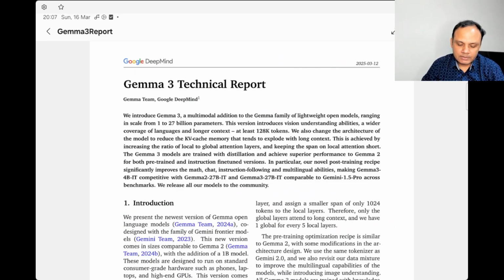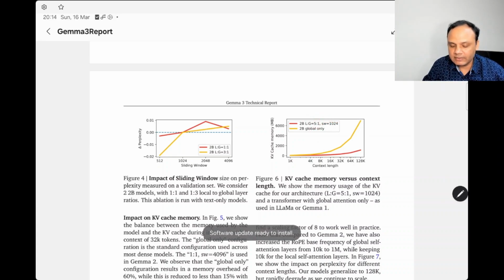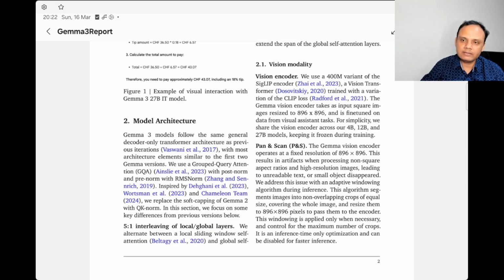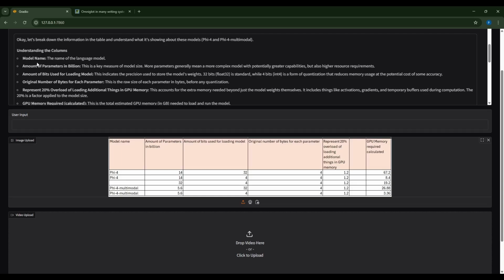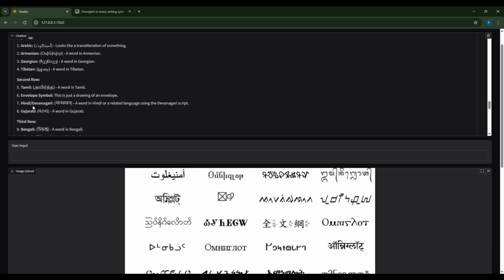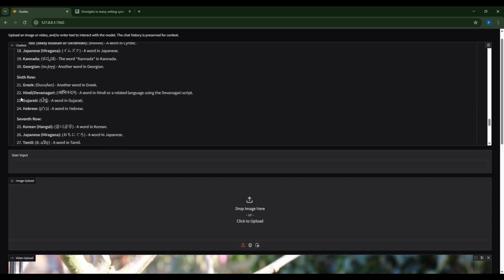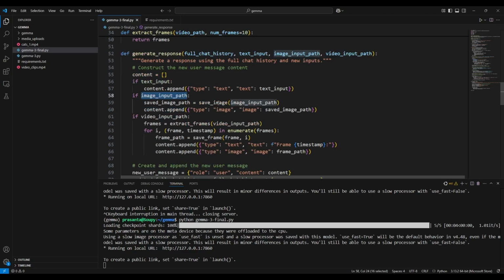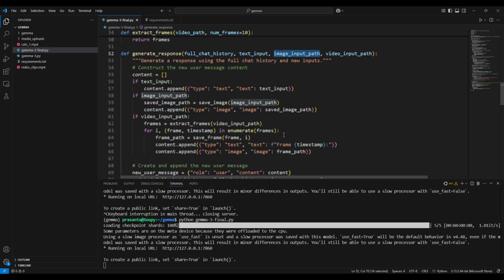Gemma 3 - Google's Locally Runnable Multimodal AI | On-Device AI Revolution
Gemma 3 - Google's Locally Runnable Multimodal AI - An On-Device AI Revolution brings cutting-edge enhancements with a smarter architecture, supporting up to 128k token inputs while tackling past performance hurdles. With optimized memory management and attention mechanisms, Gemma 3 delivers efficient, scalable multimodal AI. Available in a 1B (text-only) variant for ultra-light edge devices and a 4B multimodal variant, it’s driving the on-device AI revolution.

Join us as we dive into Gemma 3’s Smarter Architecture and unpack how it boosts performance. Watch our Live Demo showcasing key upgrades and seamless code integration, proving how Gemma 3 is revolutionizing AI apps. Don’t miss this deep dive into Google’s latest AI breakthrough!

00:00 Introduction
01:35 Architectural Changes
18:24 Functionality Demo
38:36 Code Demo

Gemma 3 is not just another model—it’s a multimodal powerhouse designed to handle text, images, and even long-context inputs like a pro. With capabilities ranging from 128K token support to advanced vision understanding through its SigLIP encoder, Gemma 3 is redefining what’s possible in open-source AI .

In this demo, you’ll discover:
✅ How Gemma 3 balances long contexts with minimal memory overhead (thanks to its 5:1 local-global attention layers!)
✅ Its vision modality —how Pan & Scan enhances image processing for tasks like DocVQA (+8.2% improvement!)
✅ A hands-on walkthrough of its functionality and how you can start using it today
✅ Plus, a sneak peek at the code to integrate Gemma 3 into your projects!

Whether you’re a developer, researcher, or just an AI enthusiast, this video will show you why Gemma 3 is one of the most exciting releases of 2025.

💡 Key Features Highlighted:

Multilingual support across 100+ languages
Quantization options for efficient deployment (Int4, FP8)
Instruction-tuned models rivalling closed-source competitors